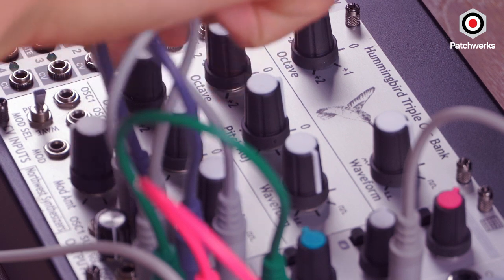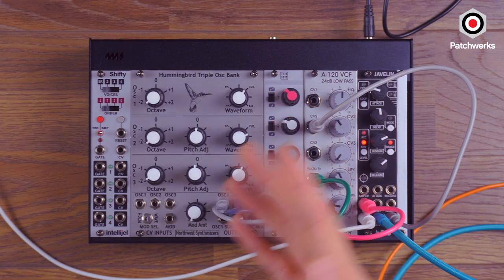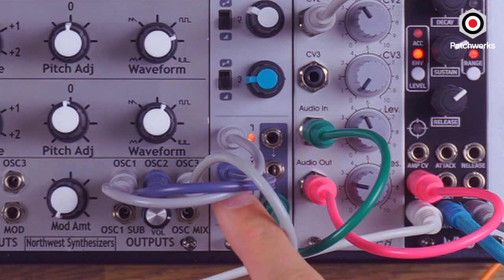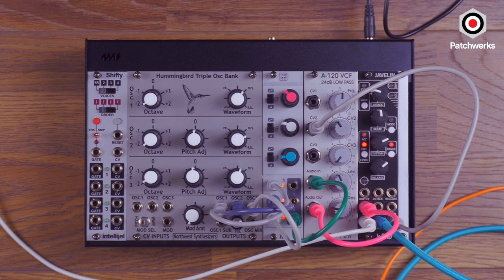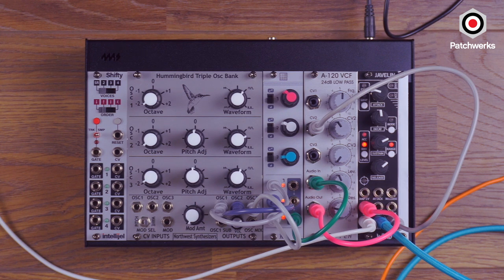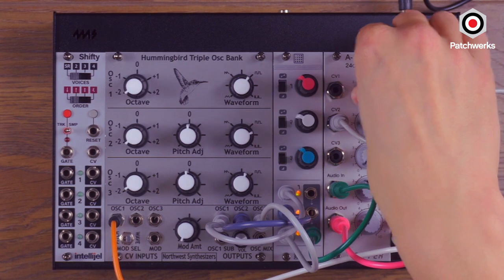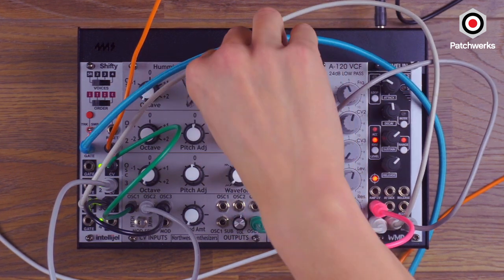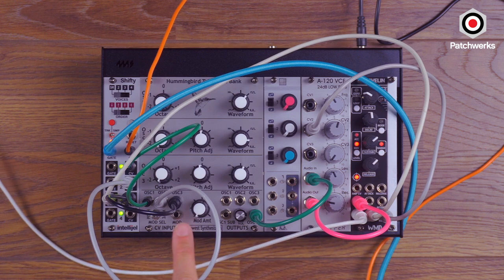Introducing the Hummingbird Triple Oscillator Bank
In this video resident expert Nick Bigelow presents us with the new triple oscillator bank module called the Hummingbird by Northwest Synthesizers.

The Hummingbird is a three oscillator, 20HP Eurorack module that has a recognizable front panel layout with  some familiar control features.

Hummingbird allows the creation of a Warm "FAT" sound that normally is not associated with a digital oscillator module.

There are three oscillator CV inputs for 1v/octave sources.  All three oscillators can be controlled from a single CV input, or each one can be controlled separately.  There is also a modulation CV input with a variable gain control.  The modulation input always controls all three oscillators and can (via a toggle switch) either control the pitch of all 3 oscillators or can vary the waveform selection of all 3 oscillators.

Each oscillator has an octave adjust control which gives a range from two octaves below to two octaves above the control voltage input.  Oscillators two and three also have a variable pitch adjustment with a range from 5 semitones down to 7 semitones up from the control voltage input, continuously variable with a clean "unison" center adjustment range to allow a quick return to "no pitch offset".

All three oscillators have a waveform adjustment control that allows selecting from triangle, to ramp (sawtooth), to square, to narrow pulse.  The transition between waveforms is continuous to allow an almost infinite pallet of output waveforms.

Each oscillator has a separate output jack to allow for multiple routing destinations.  Oscillator 1 has an additional "Sub" output which is a square wave one octave below Osc1's basic pitch.  Also provided is a single "summed" oscillator output jack.  This summed output always mixes equal amounts of Osc 1, 2 and 3 along with an adjustable amount of the Osc 1 Sub output.

Demo by: Nick Bigelow
Video by: Matthew Piecora (aka EZBOT)